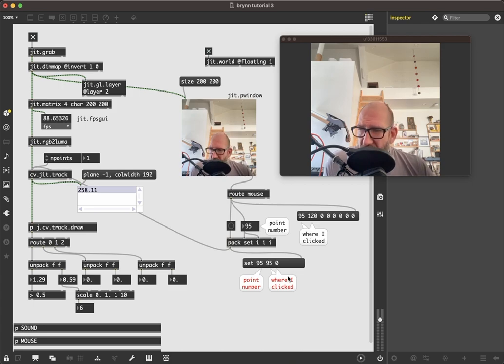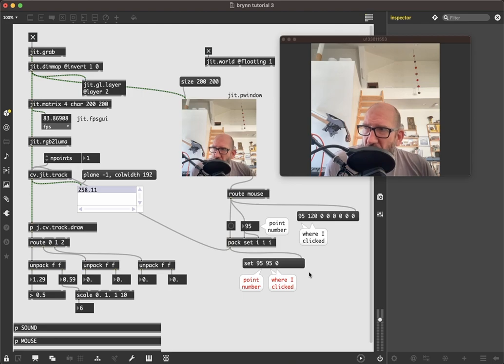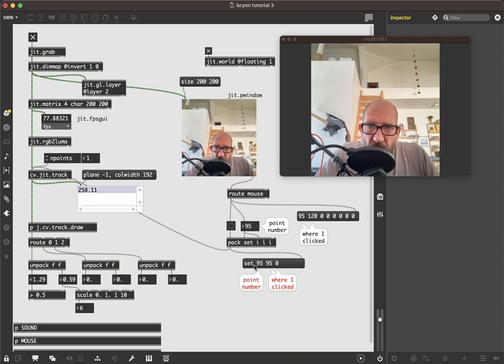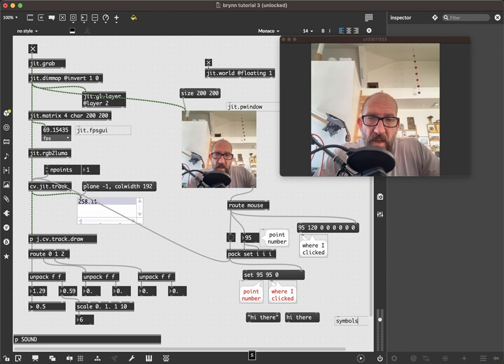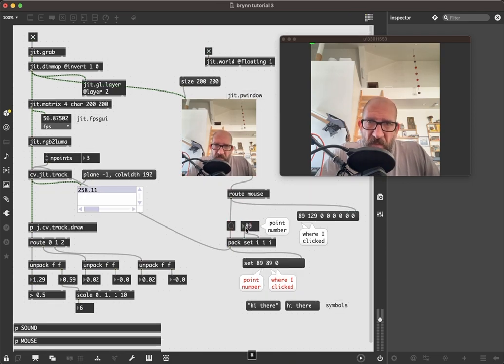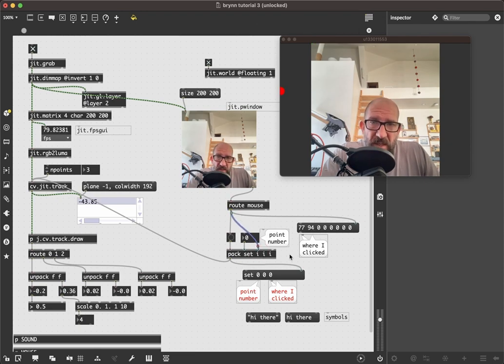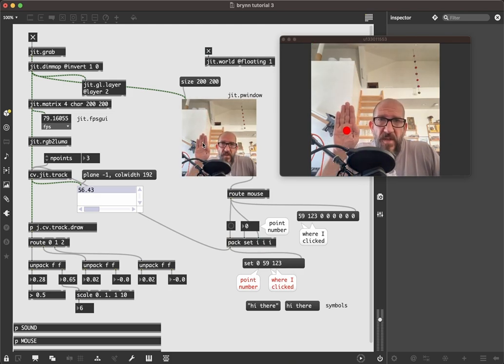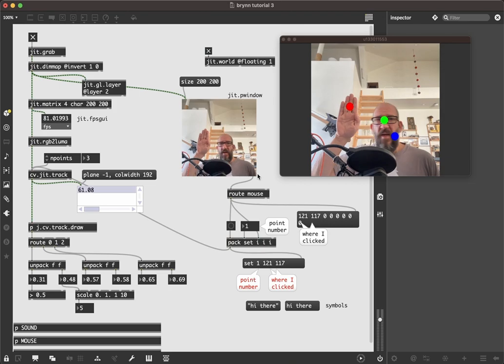cv.jit.track - getting it to work, or work better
A bunch of folks reported difficulties with getting the cv.jit.track to work well, or at all, so here is some clarification